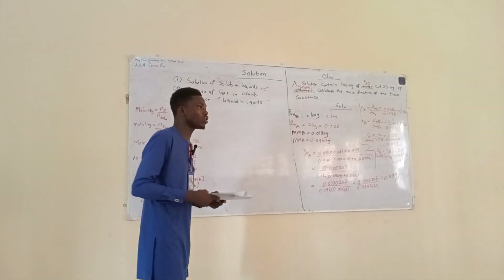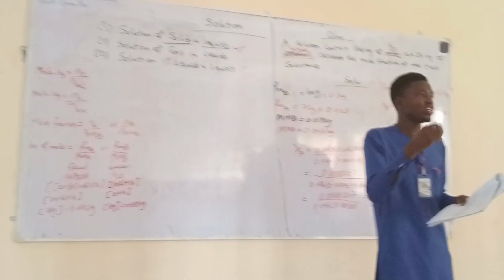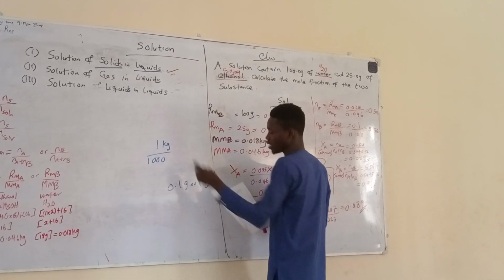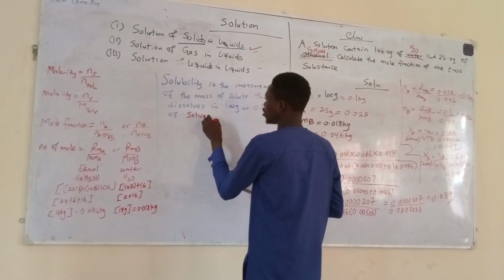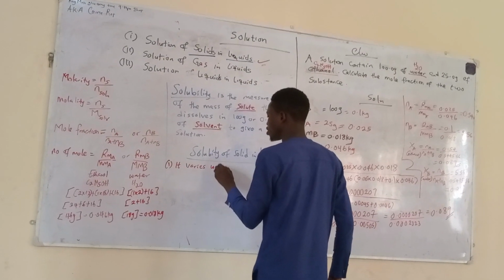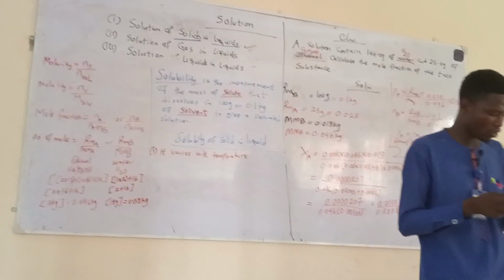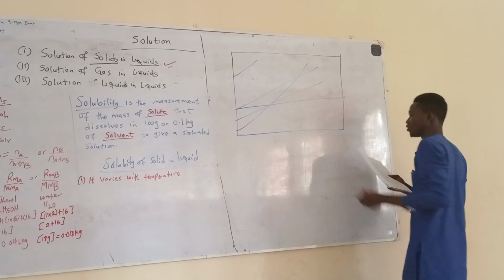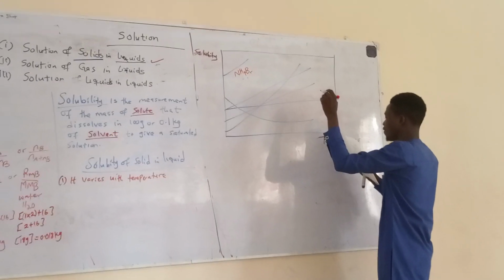SOLUTION AND PHASE RULE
A solution is an homogeneous mixture that consist of two substances in which one of the substance known as (solute) usually dissolved in the other known as Solvent. In contrast to the contemporary stereotype each of the three major state of matter of matter can serve as Solute or solvent. Just like permutation (3P3) will give now. Therefore there are 9 type of solution. In this Three of the nine type of solution is discuss which include (Solid-Liquid, Liquid-Liquid and Gas-Liquid).